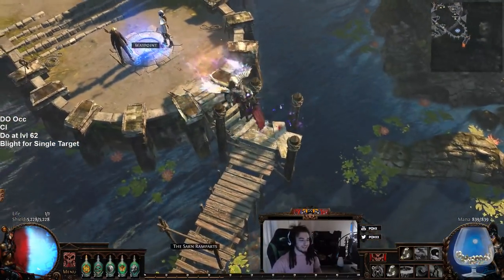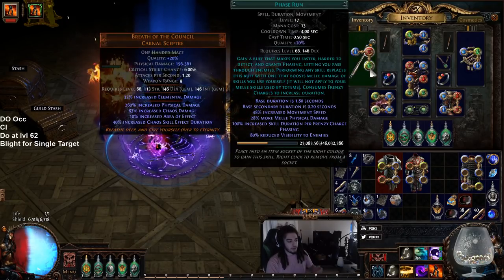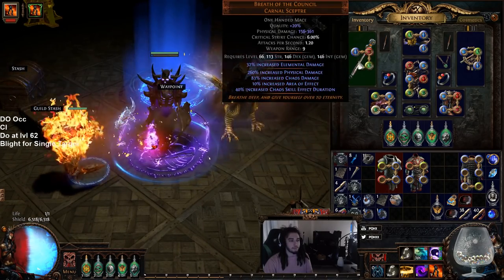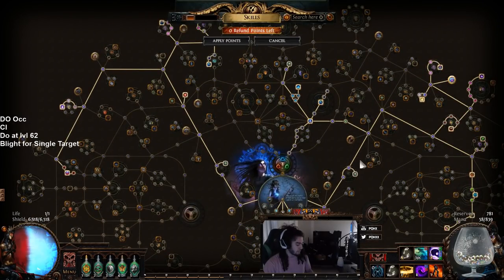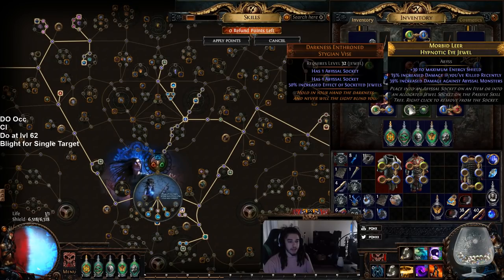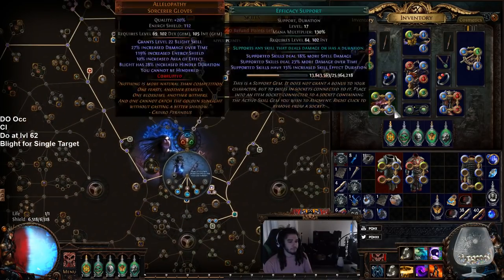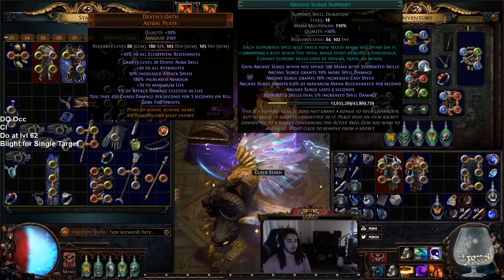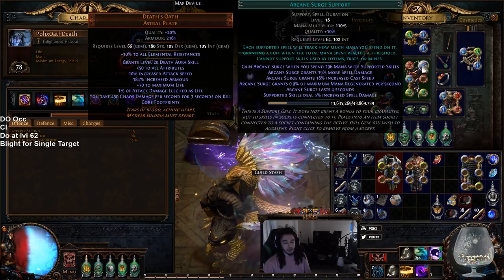Path of Exile - Remaking the DO Occultist! ( lvl 78 )